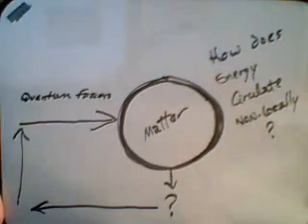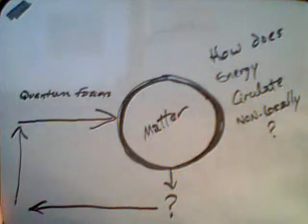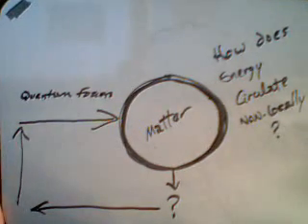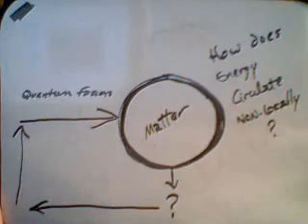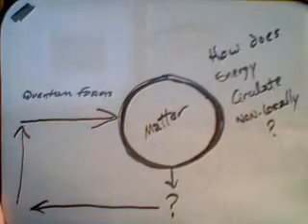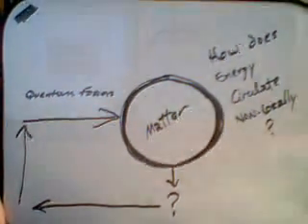What is Gravity? A Simple Visualizable Presentation 2/3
A Five Star Video, A Visualization Exploring the Mechanism of the Extended Gravitational Field.